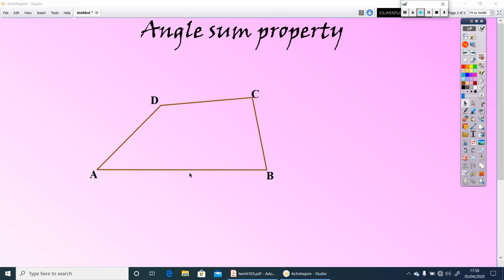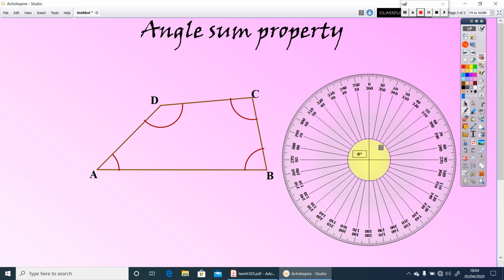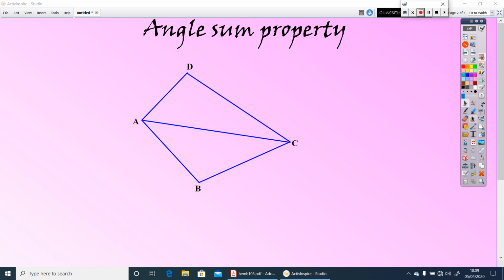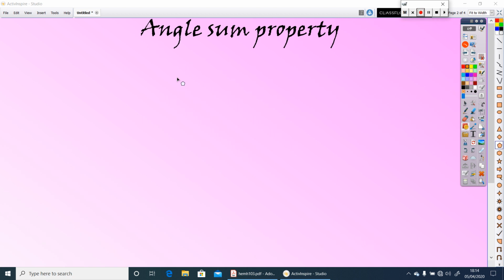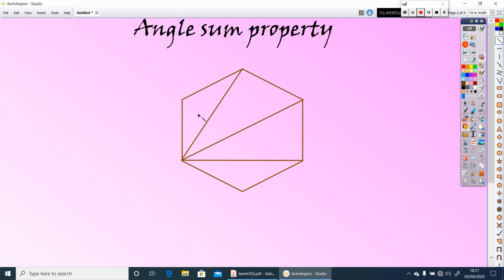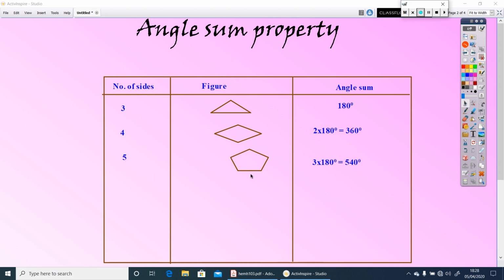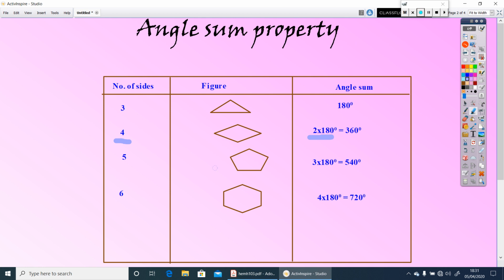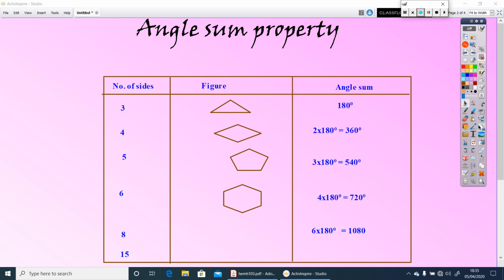Class 8, Chapter 3,Class No.3, Understanding Quadrilaterals,Angle sum property , emaths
Class 8, Chapter 3, Class No.3,Understanding Quadrilaterals,Angle sum property , emaths by Raghavan